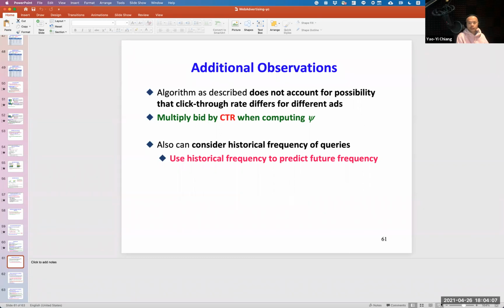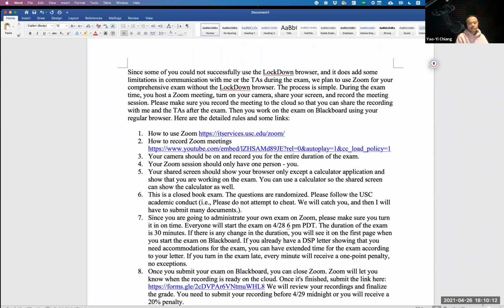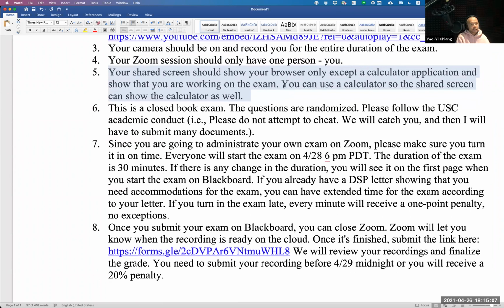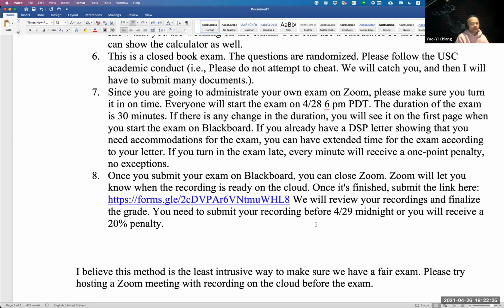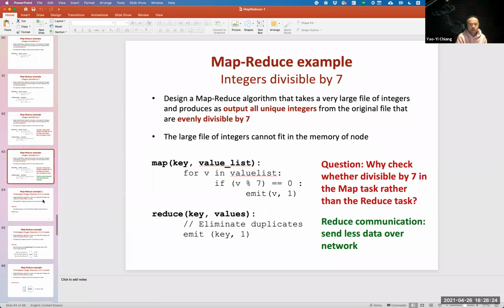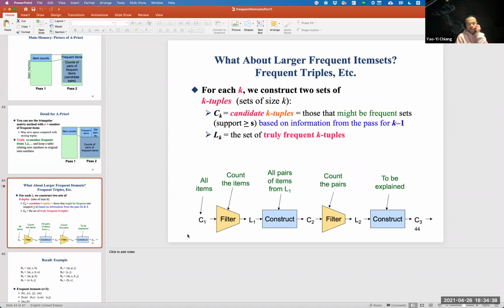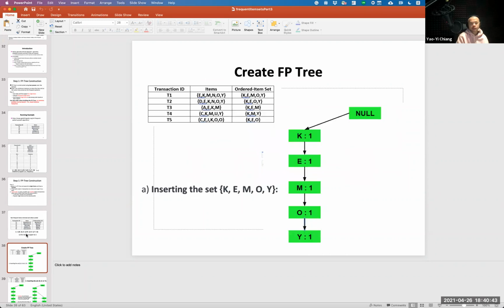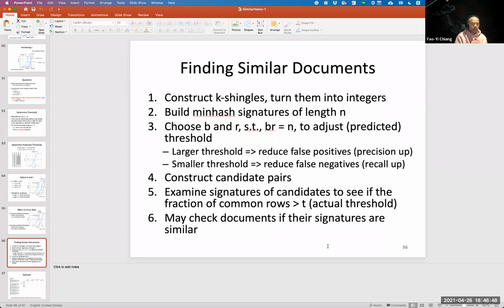2021Spring_DSCI553_ 04 26